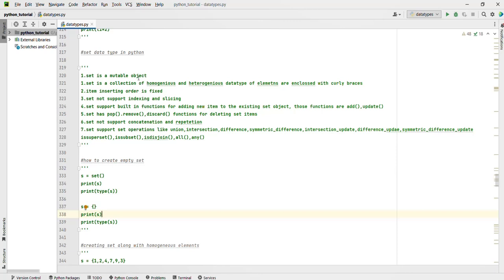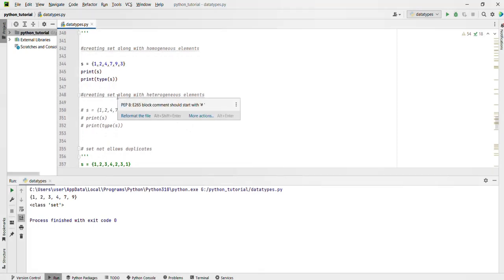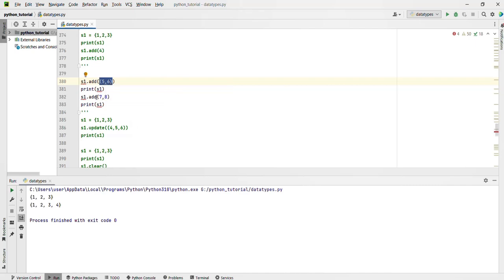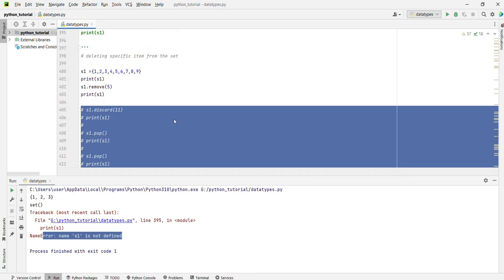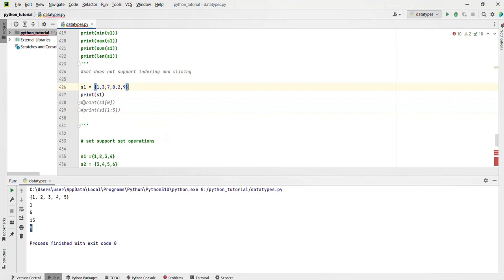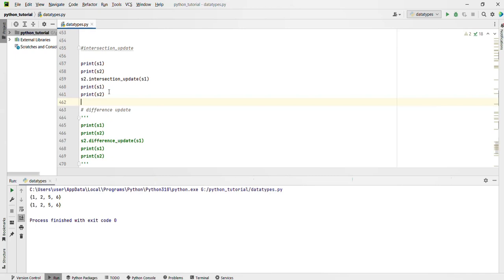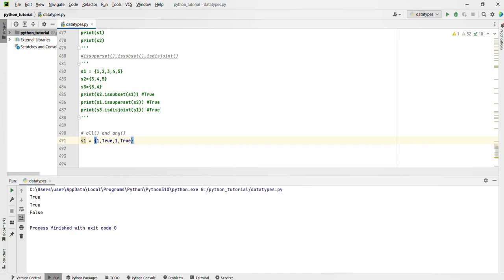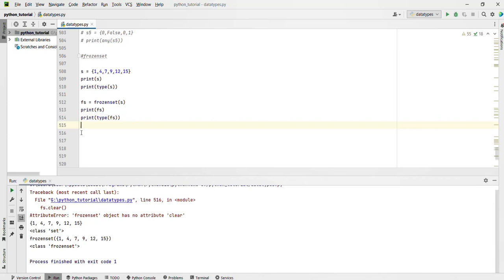Python Data Types Part - 6 || Set Data Type in Python || frozenset Data Type in Python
Hi Everyone, My Name is Ravindra and my channel is focused on delivering free content on Python.